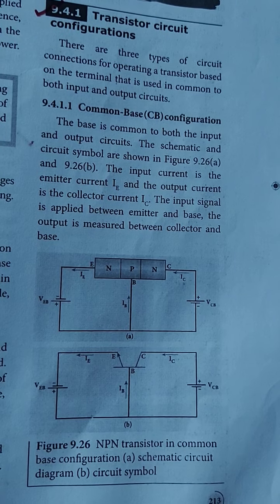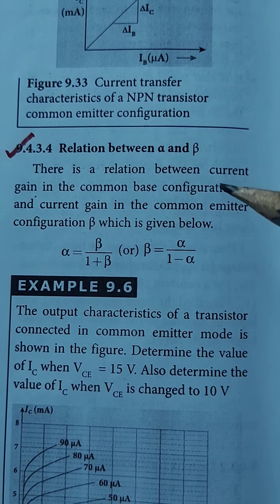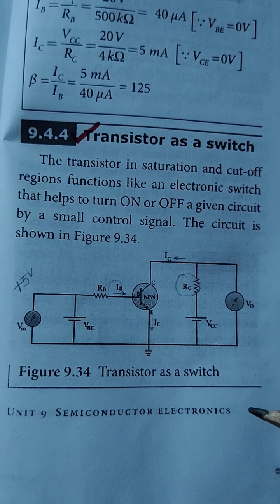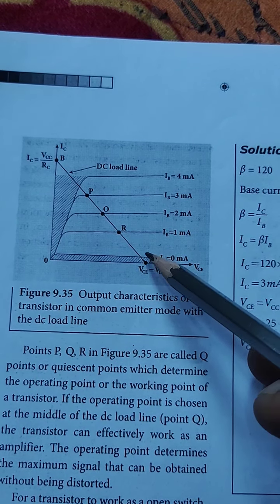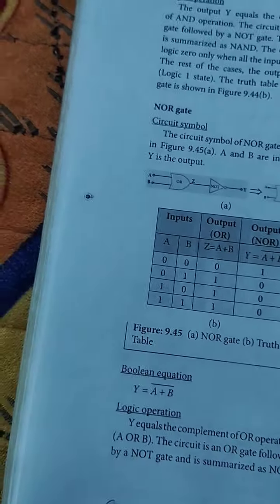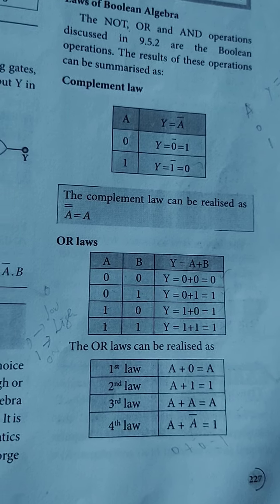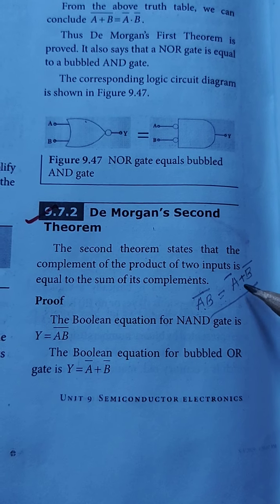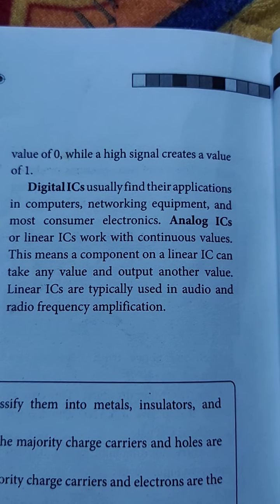SDA School Shanmugapuram XII-Physics Forenoon Session 17.02.2021